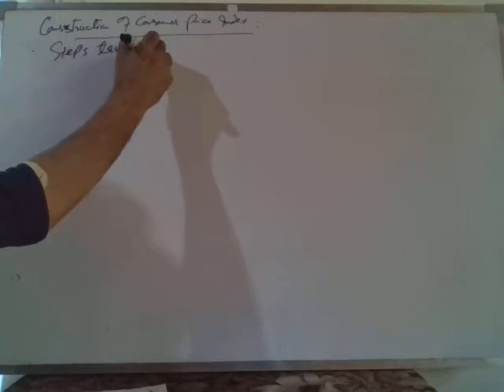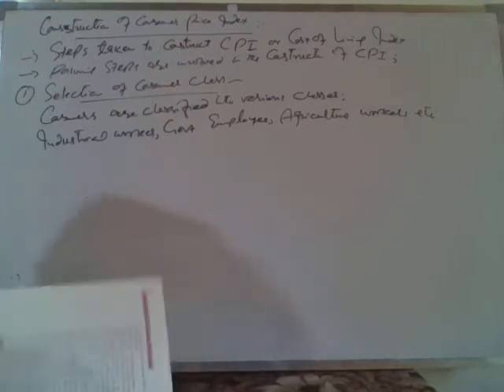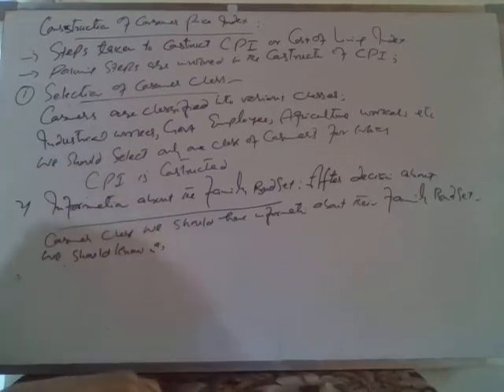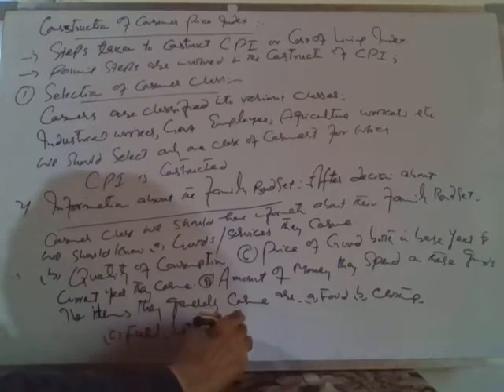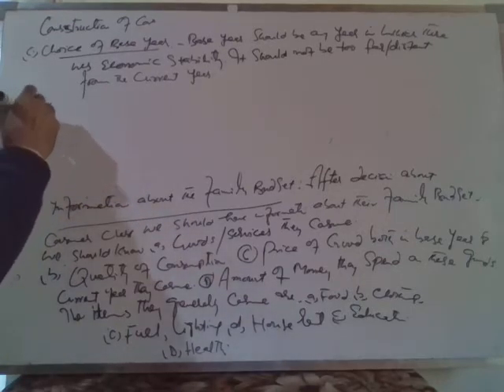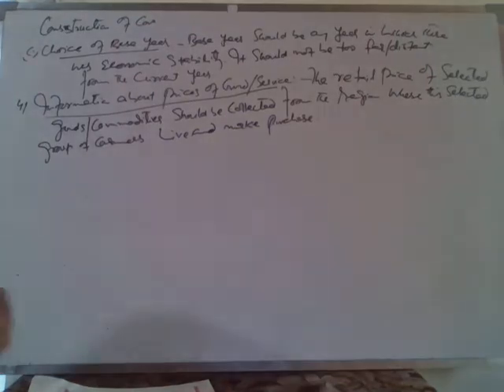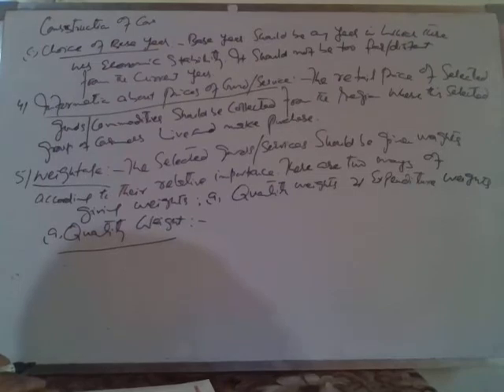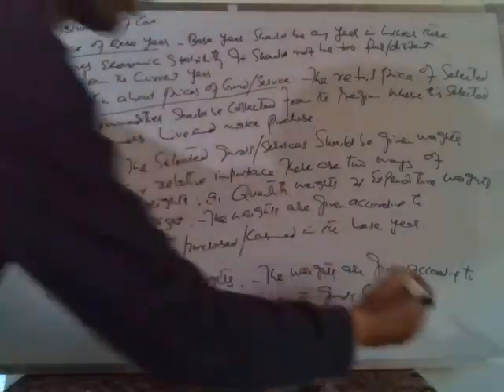Construction Of Cost Of Living Index